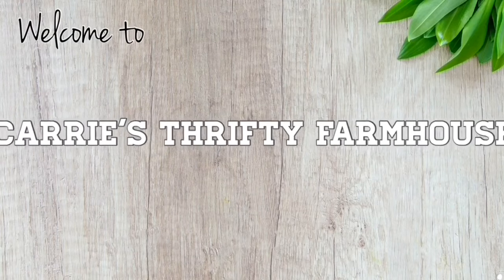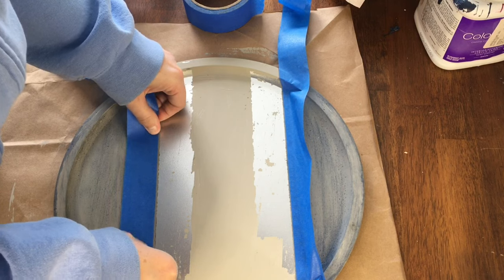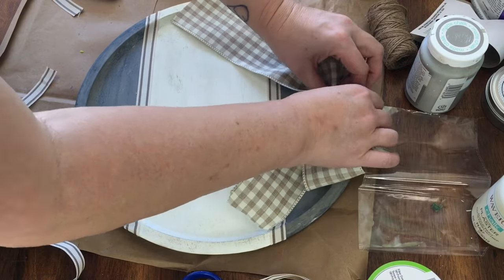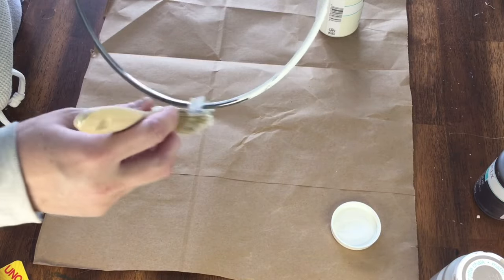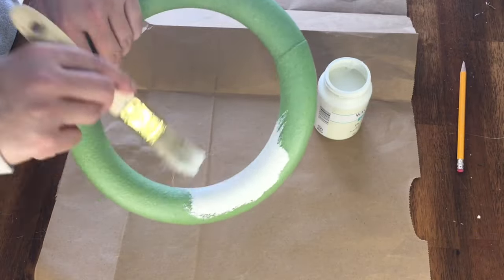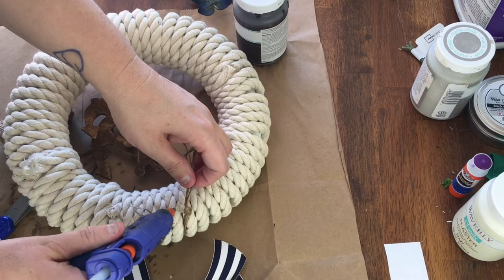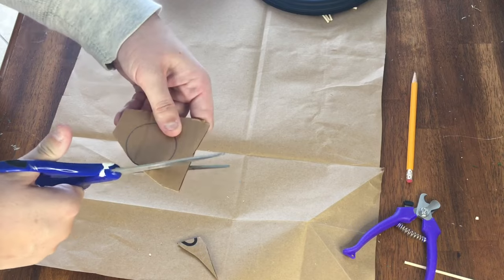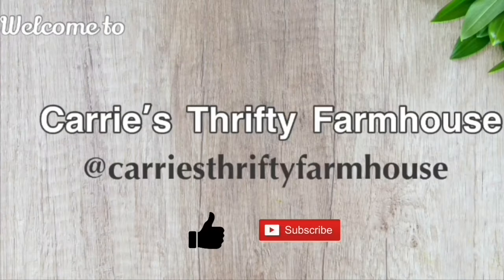Budget Friendly Wreath DIY | Farmhouse Home Decor DIY | Dollar Tree 2021 | A Wreath For Every Style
Today I’m bringing you more farmhouse home decor DIY. I’m making a wreath for every style so whether your style is a little bit farmhouse, a little bit primitive, or a little bit boho, I’ve got something for you. And as always, everything is quick and easy and budget friendly using budget friendly materials from my favorite place the dollar tree.

I think flowers are some of the best things dollar tree but you have to pick the right ones. So I’m showing you which I like to get and how I mix them together to make them look really real to use in a wreath or other decor.

My boys are now in school on Mondays and Tuesdays and have virtual school the rest of the week. I’ve been trying to figure out a consistent schedule for posting videos so I’m going to try posting on Wednesdays every week. If all goes as planned, I will film and edit on the days when they are in school 🤞🏻🤞🏻🤞🏻🤞🏻

This is my favorite app to make word signs. There is an initial cost to the app (I think it’s 4.99) but it’s just a one time purchase and I think it’s well worth it. There are a ton of free stock photos within their system or you can add wording to your own photos like for a thumbnail. The best part of the app is the ability to layer fonts.